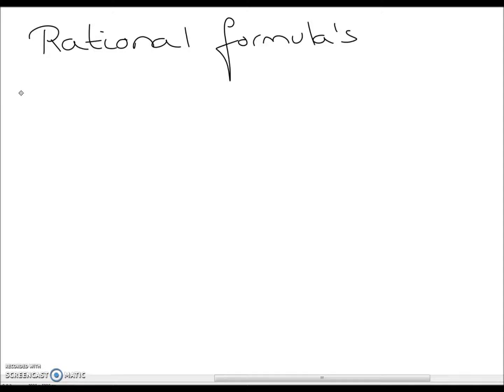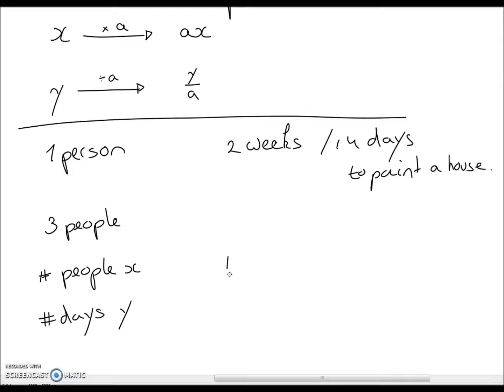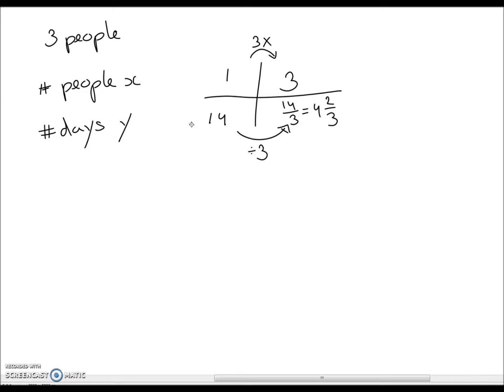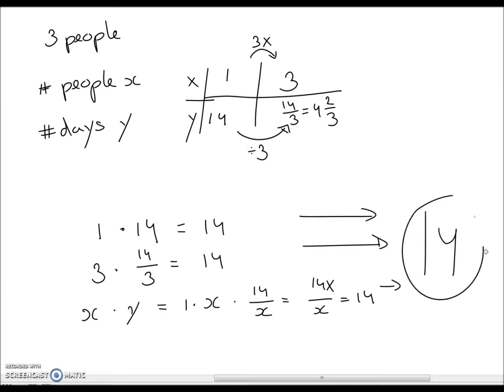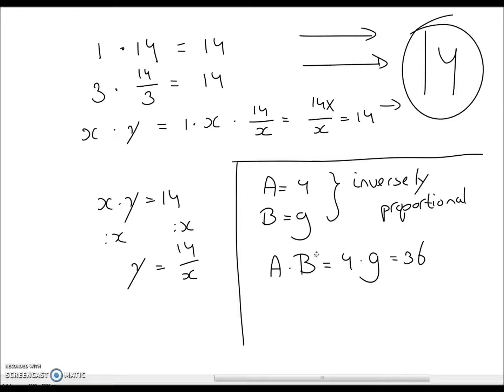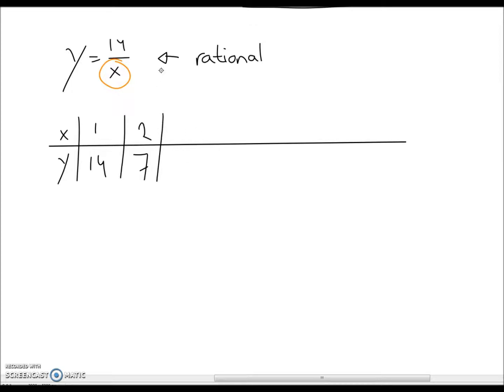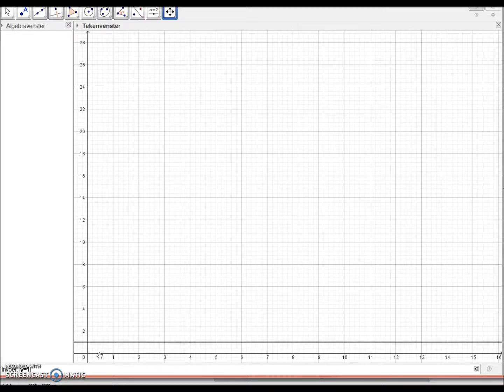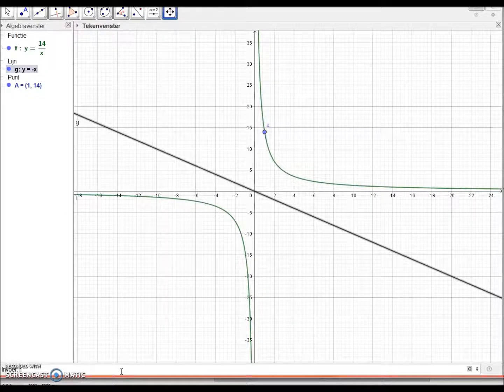rational formulas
An introduction to inversely proportional relations and rational formula's.